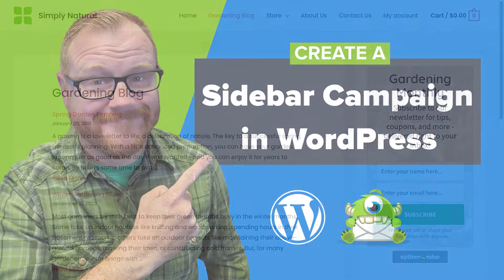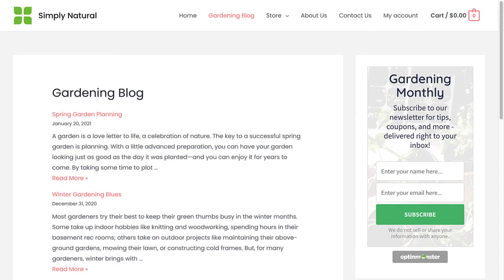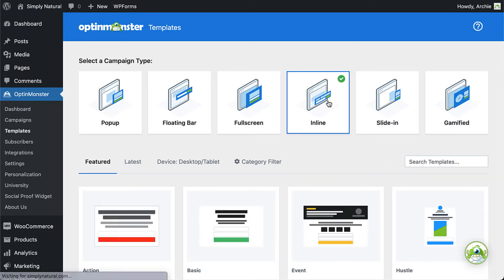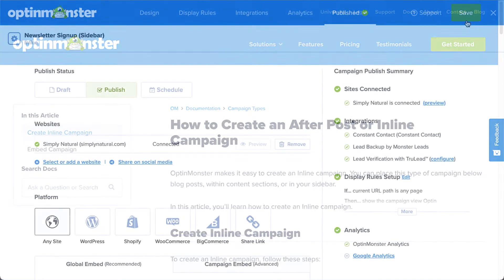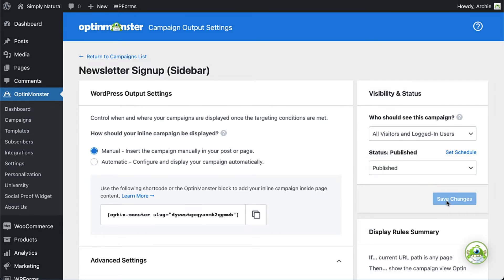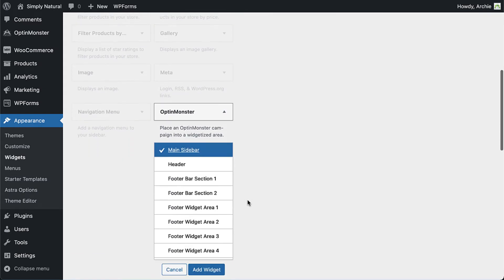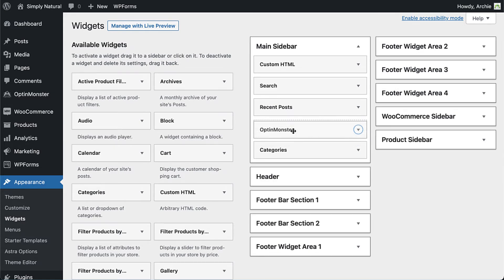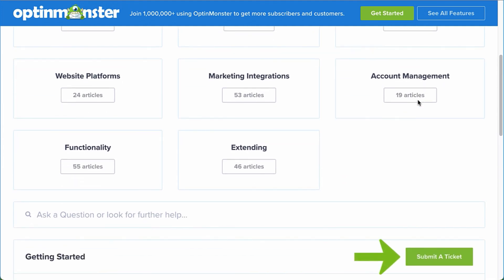How to Create an OptinMonster Sidebar Campaign in WordPress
OptinMonster makes it easy to create and display a sidebar widget campaign on your WordPress site. Sidebar campaigns are a great way to convert subscribers without interrupting their browsing experience. In this video, I’ll show you how to create a sidebar widget campaign in WordPress with OptinMonster.

➤  Read Our Step-by-Step Guide Here:
• How to Create a Sidebar Widget Optin in WordPress

➤  Links mentioned in the video:
•  How to Create an Inline Optin

➤ GET FREE TRAINING: Have you been thinking of using OptinMonster to grow your business, but you’re not sure where to start, and you're scared of wasting time on the wrong steps? Let us be your guide! We’ll show you the right steps on how to boost customer acquisitions and generate more leads.